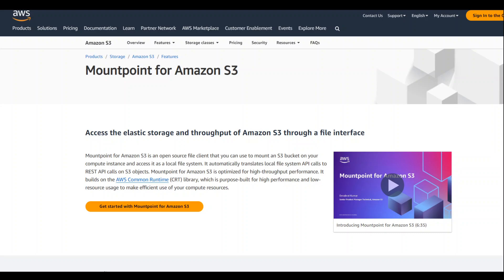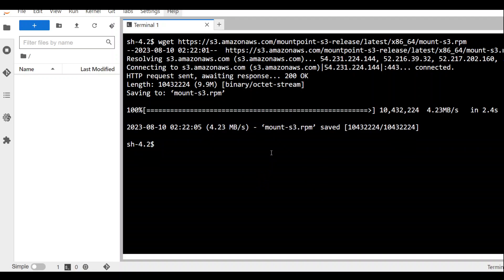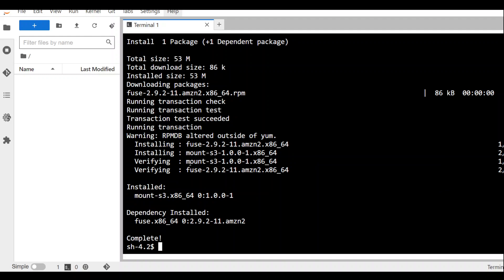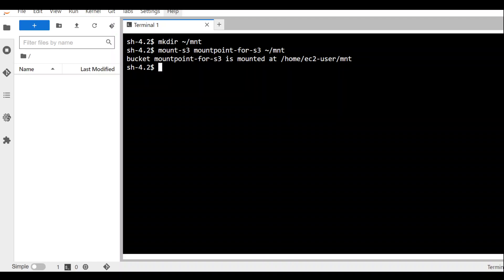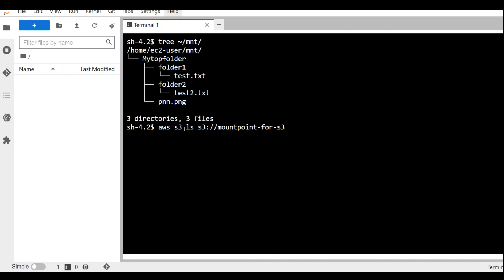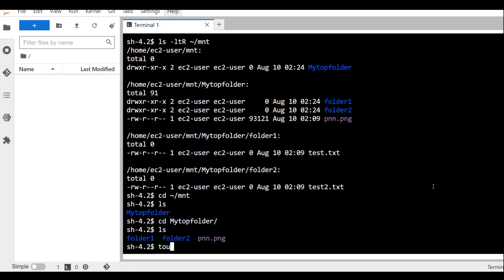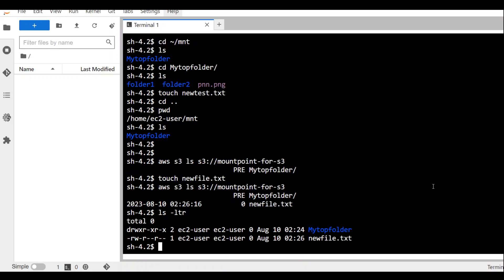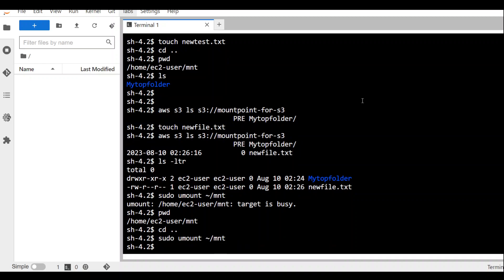Mountpoint for S3 Installation and Usage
This video shows step by step guide to install and use mount-s3 cli tool to mount AWS S3 buckets as filesystem on your local system.

▶ Mountpoint S3